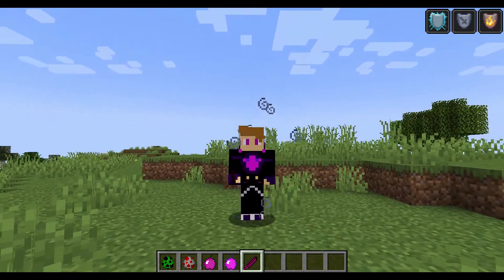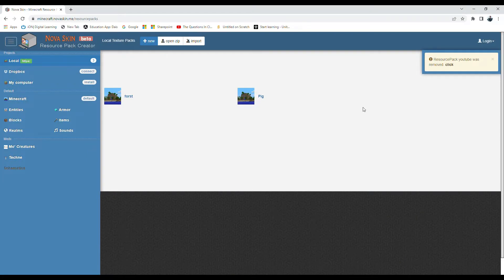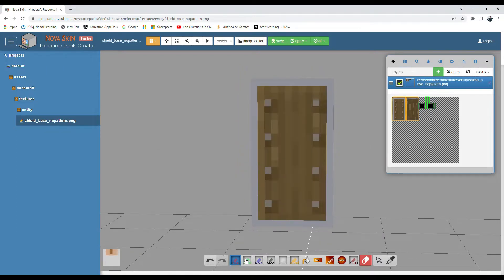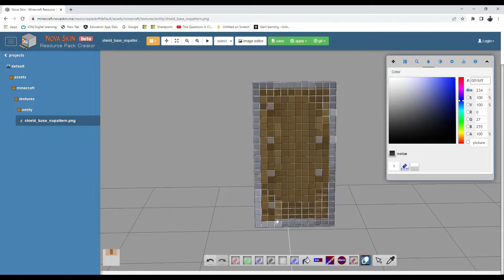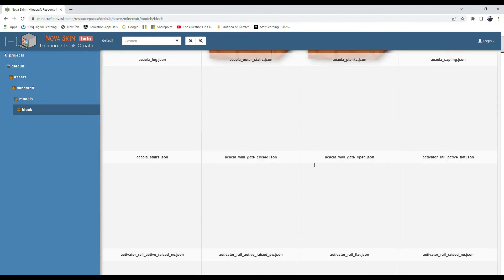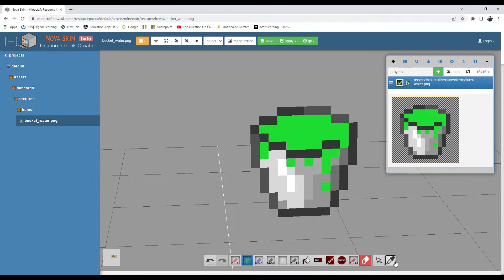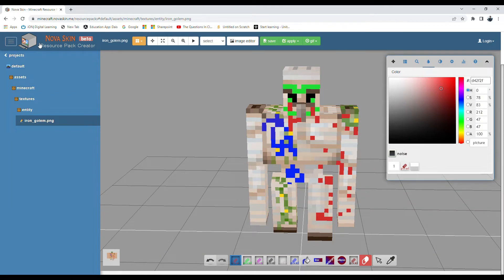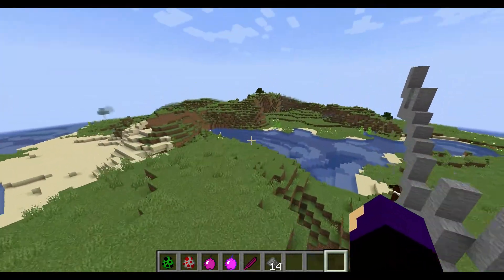Make your own CUSTOM TEXTURE PACKS/RESOURCE PACKS for FREE in MC!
In this video, I tell you all how to make your own CUSTOM texture packs in minecraft.
which means you can change the look of different mobs,items, blocks etc.
you can change the ENTIRE FEEL of minecraft